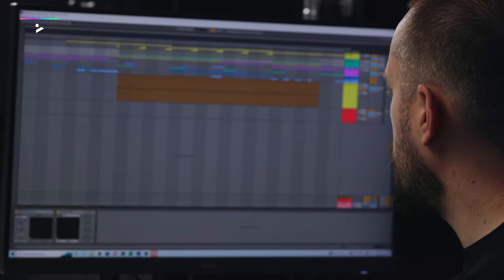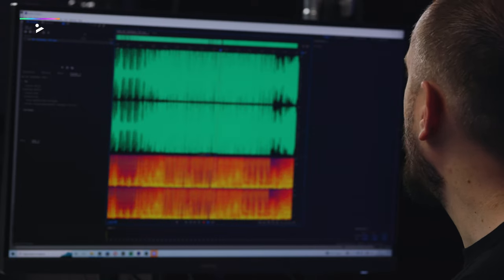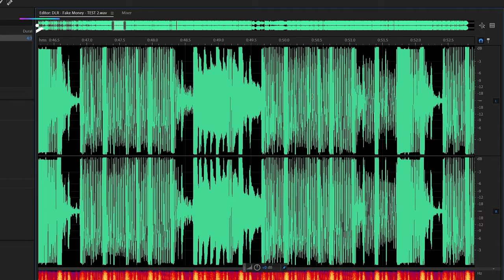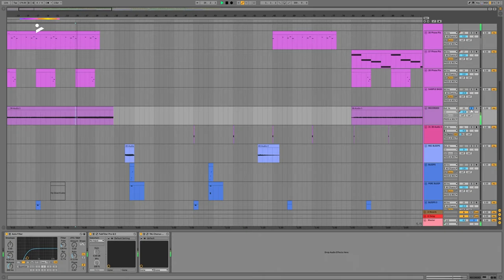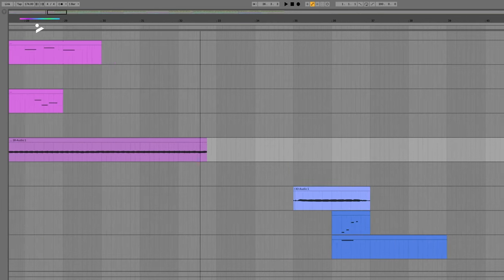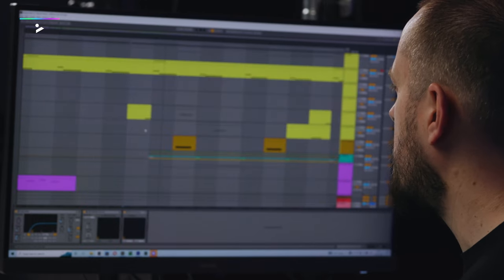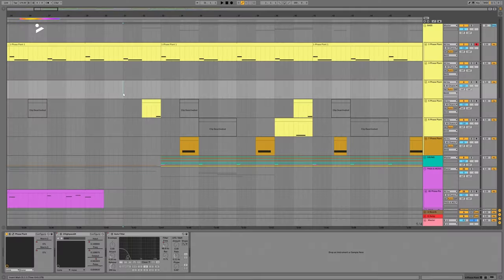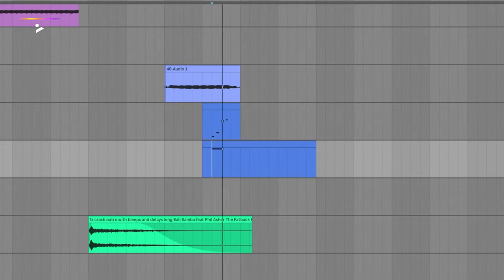DLR | FREE CLASS | How to manage dynamics in Drum and Bass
Welcome to PLAYvirtuoso – Your go-to destination for insightful music tutorials with some of the most renowned DJs and Producers in the industry! 🎶 In this class DLR will guide you through how to manage your dynamics in your DnB tunes.